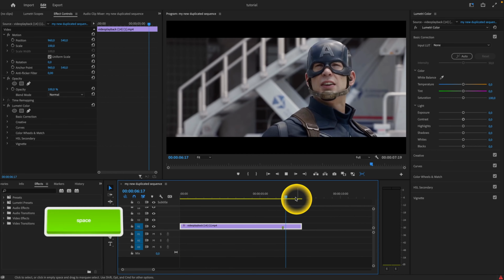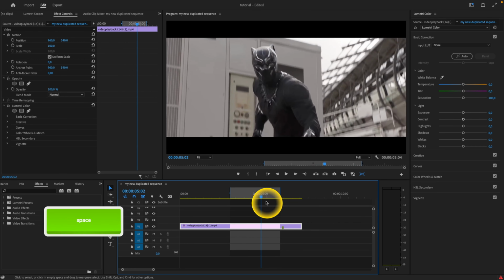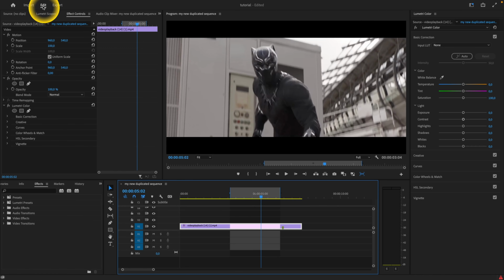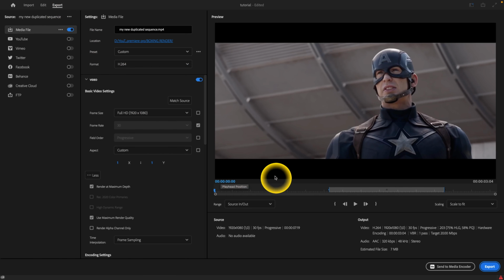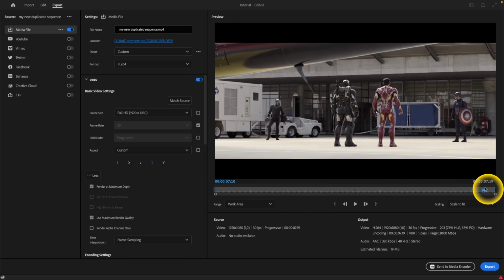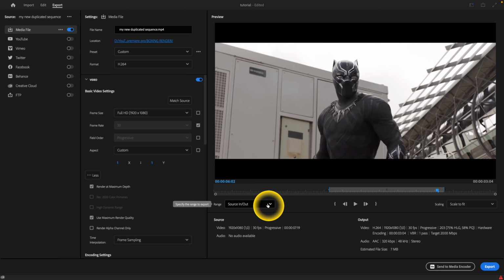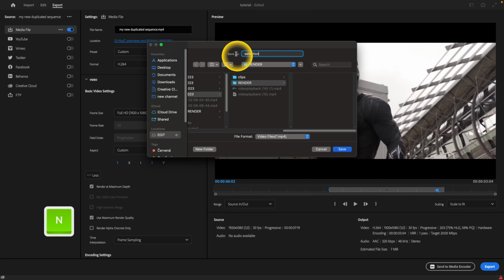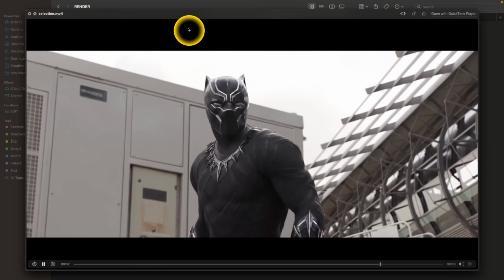How To Export Selection in Premiere Pro 2023 | Export a Clip or Segment | Premiere Pro Tutorial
In this tutorial, you'll learn how to export a selected portion of your video in Premiere Pro 2023. This feature is helpful if you only want to export a specific section of your video instead of the entire sequence. You'll learn how to use the in and out points to select the desired portion of your video, and then export it as a separate file.

Premiere Pro 2023: How to Export a Selected Portion of Your Video
How to Export Only Part of Your Video in Premiere Pro 2023
Premiere Pro 2023 Tutorial: Exporting a Selection
How to Export a Specific Section of Your Video in Premiere Pro 2023
Premiere Pro 2023: Exporting a Custom Selection
Exporting a Selection in Premiere Pro 2023: A Step-by-Step Guide
How to Export a Particular Portion of Your Video in Premiere Pro 2023
Premiere Pro 2023: How to Export a Clip or Segment
Premiere Pro 2023 Tutorial: How to Export a Selected Range
How to Export a Highlight Reel in Premiere Pro 2023